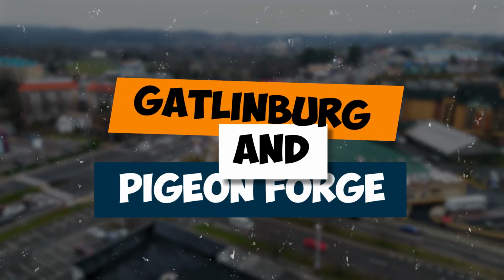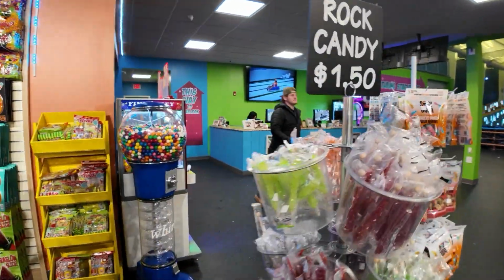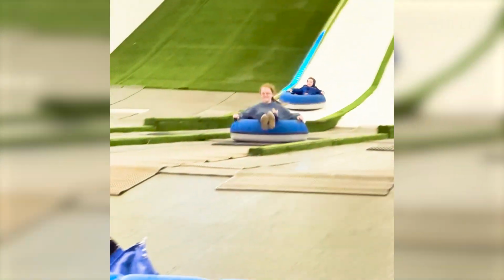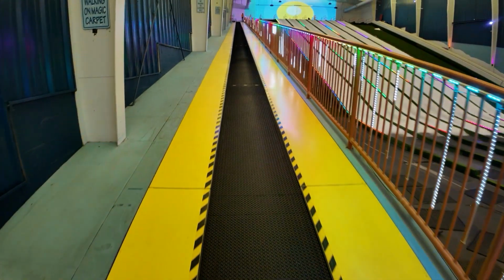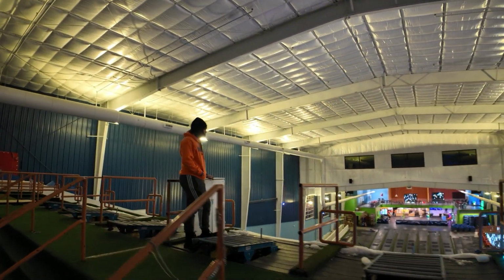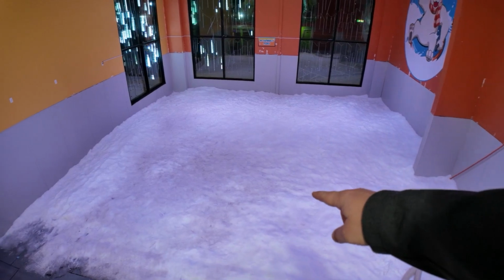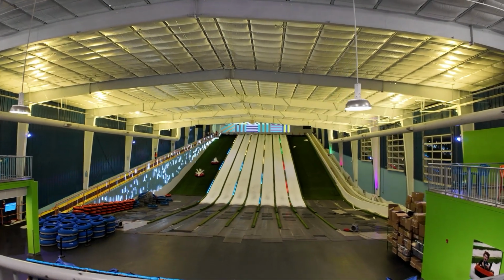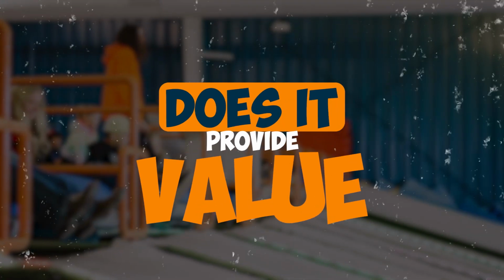I found the only place in Pigeon Forge that gets snow EVERY DAY!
I'm taking you to one of the coolest spots in Pigeon Forge – Pigeon Forge Snow!
Do you want to see the top 5 mistakes families make when visiting Gatlinburg & Pigeon Forge?

As we dive into the snow tubing experience at Pigeon Forge Snow, you're in for a treat! Picture this: gliding down a snow-covered hill with the wind in your hair and a big smile on your face – it's pure winter magic. And the best part? You don't have to wait for Mother Nature to cooperate because Pigeon Forge Snow offers year-round snow tubing fun! Plus, with various lanes of varying speeds and gradients, there's something for everyone, whether you're a speed demon or prefer a more leisurely ride.

But wait, there's more! Pigeon Forge Snow isn't just about snow tubing – it's a winter wonderland with tons of other fun activities to enjoy. From building snowmen to having epic snowball fights, there's no shortage of ways to make the most of your snowy adventure. And if you're worried about pricing, fear not – Pigeon Forge Snow offers affordable ticket options and even combo packages so you can experience all the fun without breaking the bank. So grab your winter gear and join me as we hit the slopes and make some unforgettable memories at Pigeon Forge Snow – trust me, you won't want to miss it!

🤔 Thinking of Visiting Pigeon Forge and Gatlinburg, TN? Do you need an awesome cabin with beautiful views for your entire family to stay?

We host hundreds of families each year at our favorite mountain home just minutes from both Pigeon Forge and Gatlinburg, TN! Check out our cabin to see if it's a good fit for you and your family.

👉 Book a stay directly & save!

Every week we have NEW videos releasing on the channel.